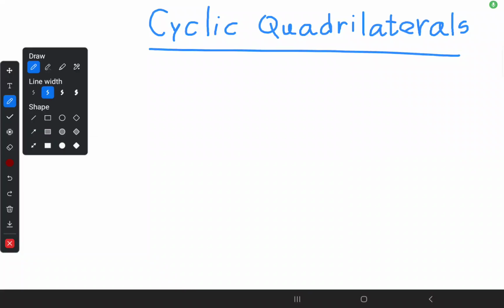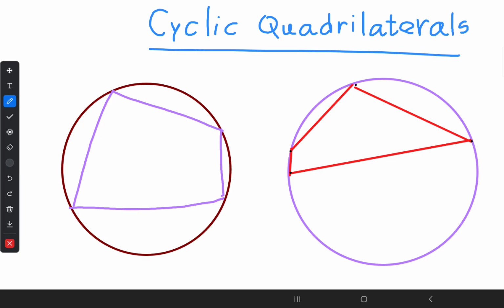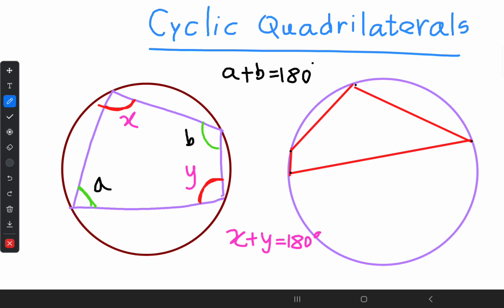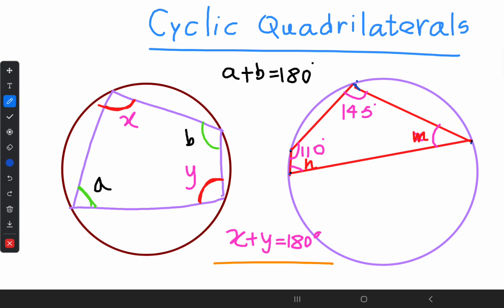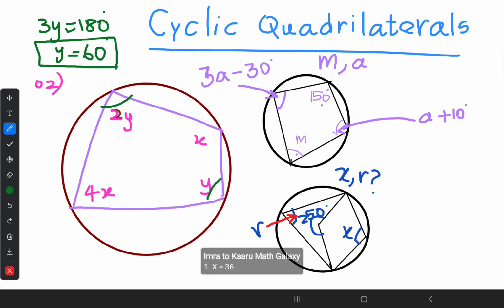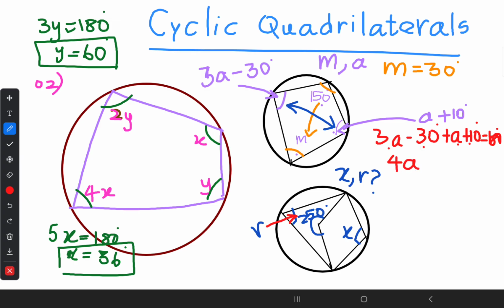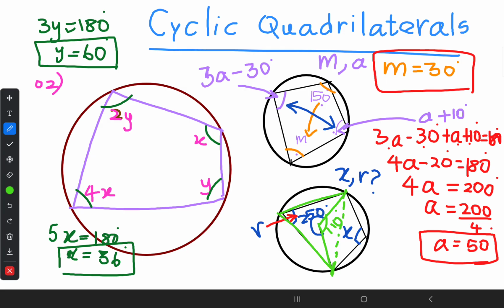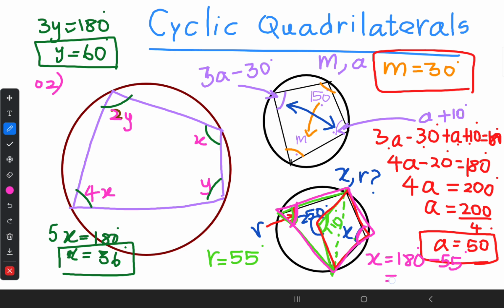Cyclic Quadrilateral🟡💠| Circle Theorems| Corresponding Angles🤝| Supplementary Angles 🔼| Magnitude1️⃣